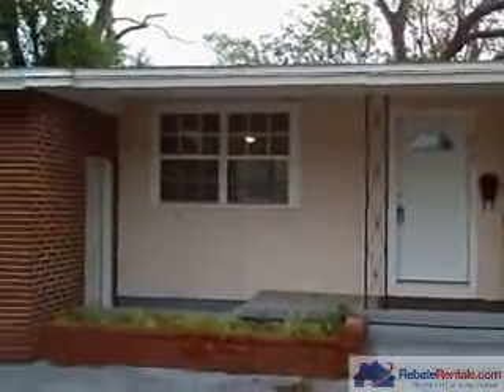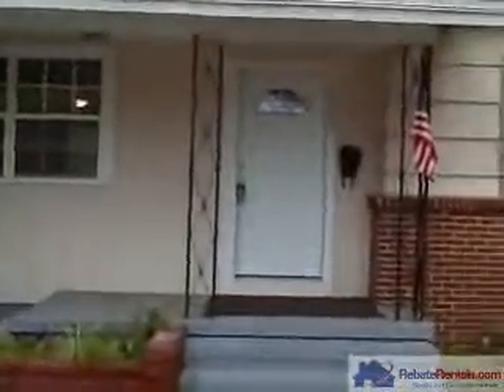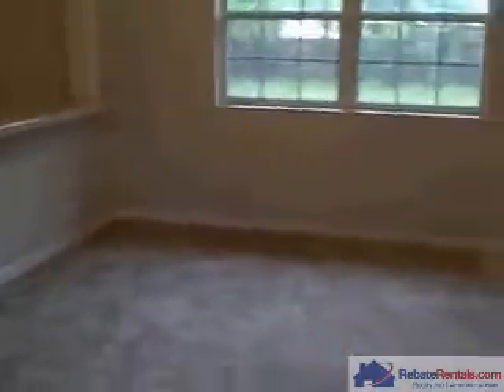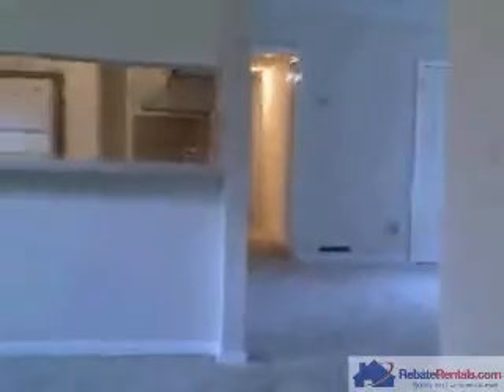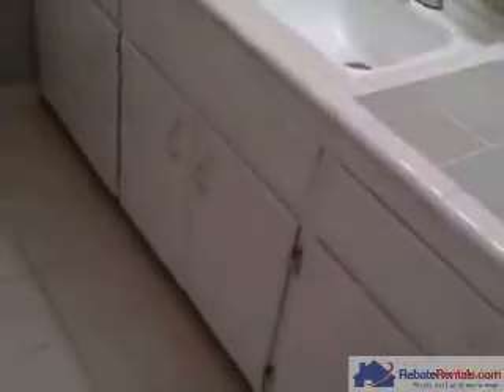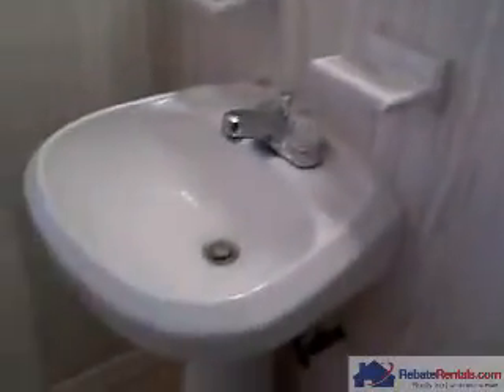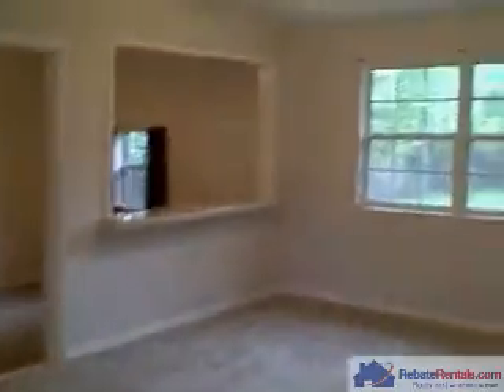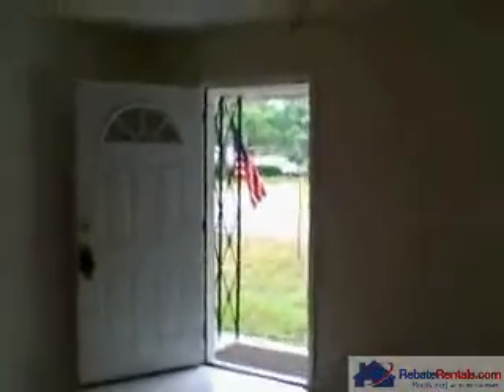Arlingwood Home Rentals Jacksonville FL